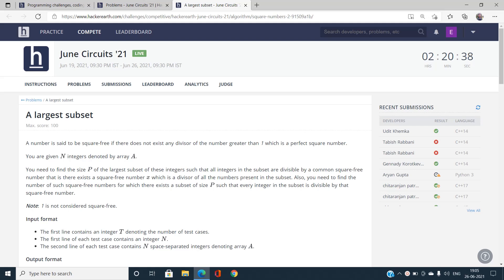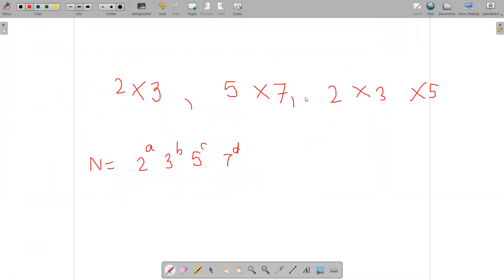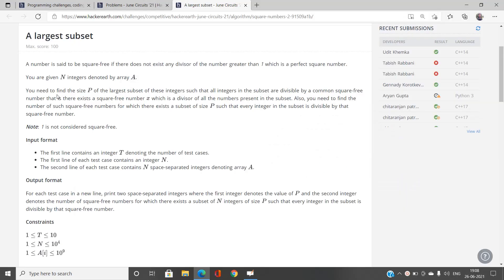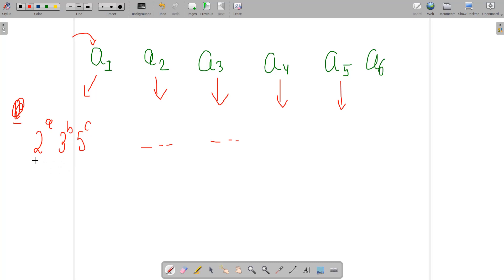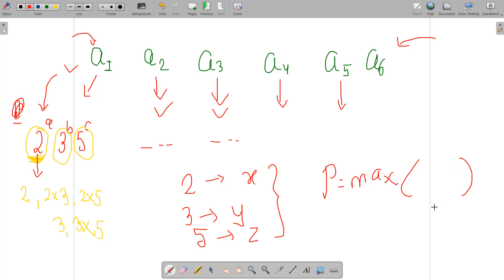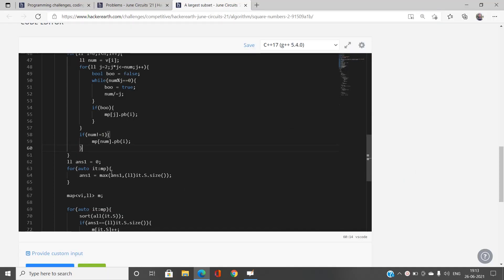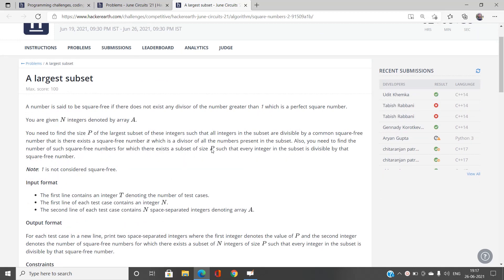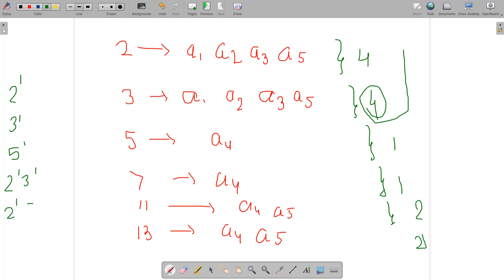A Largest Subset | Hackerearth June Circuits 2021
This Problem is basically, for beginners which involves basic knowledge of the standard template library of C++ (STL) and basic knowledge of number theory.

Timestamps:-
Introduction:- 00:00
Explanation of Problem:- 00:38
Explanation:-  04:20
Explanation and Code:- 07:10